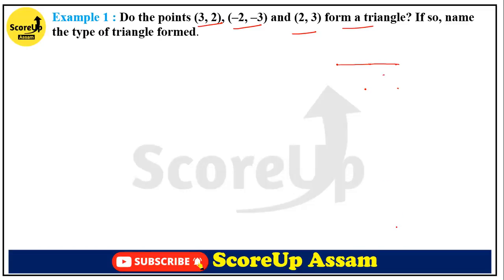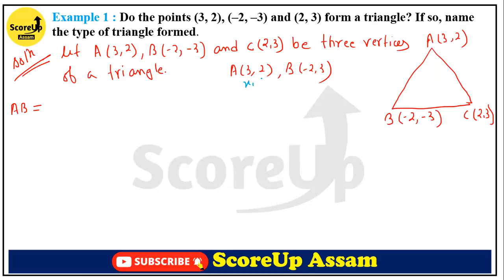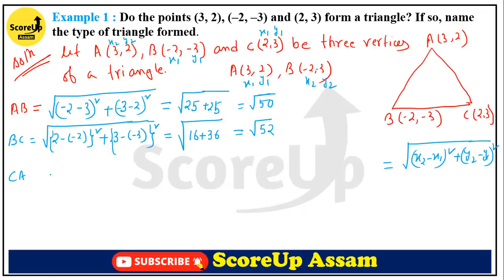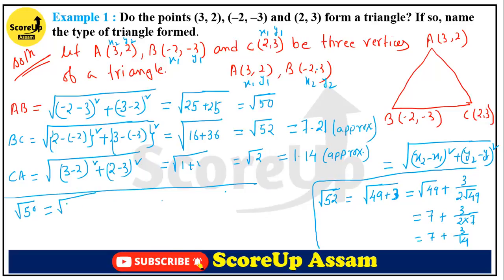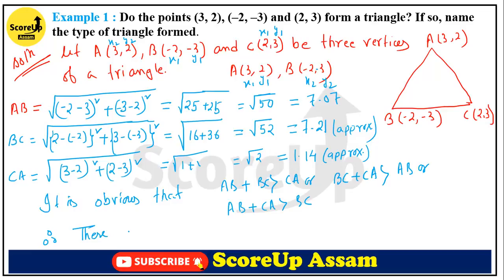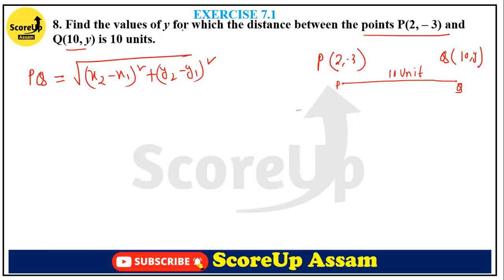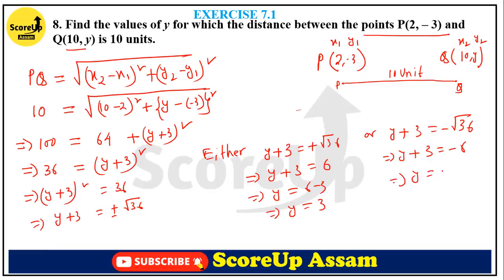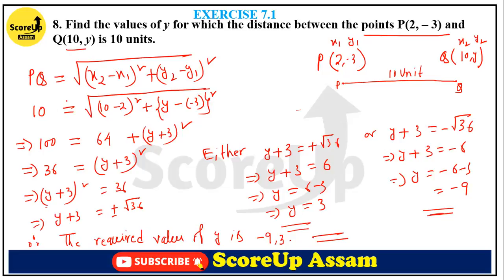NCERT | Class 10 | Example 1 | Exercise 7.1 | Q no. 8 | Coordinate Geometry | Doubt clearing video